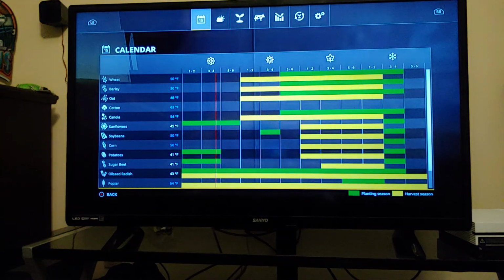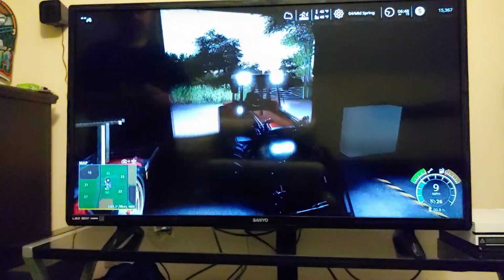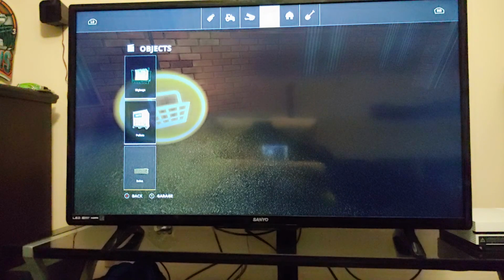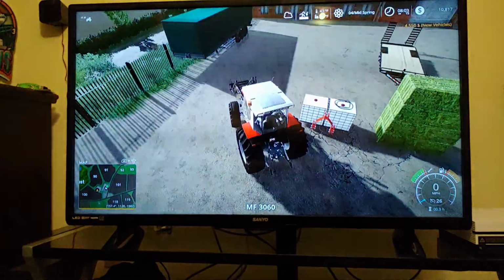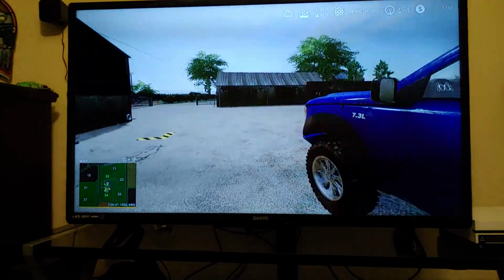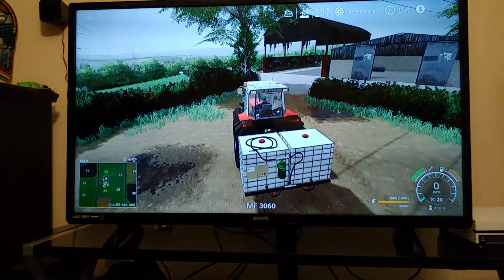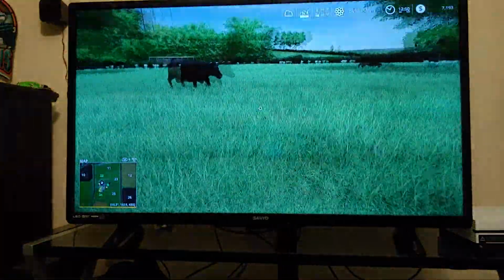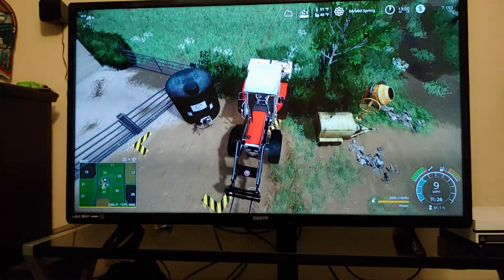Farming Simulator 19 Ep 3 Getting the Cows